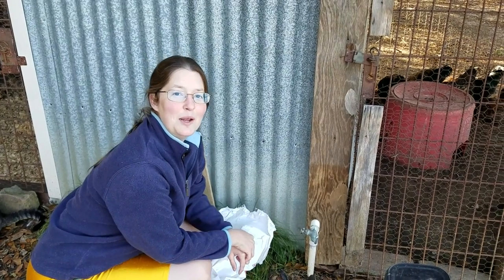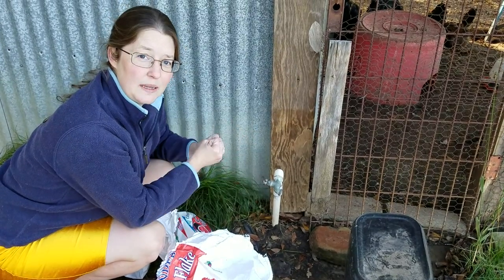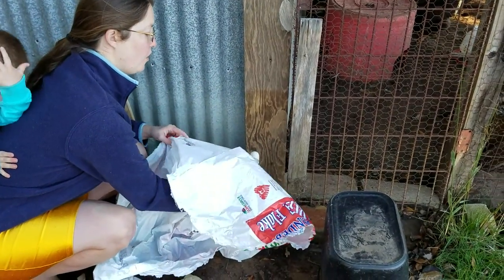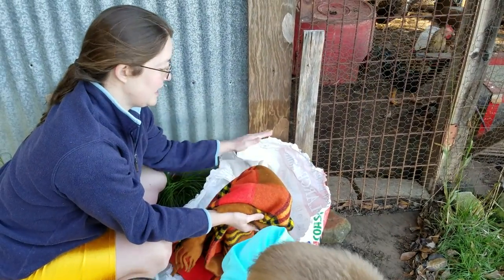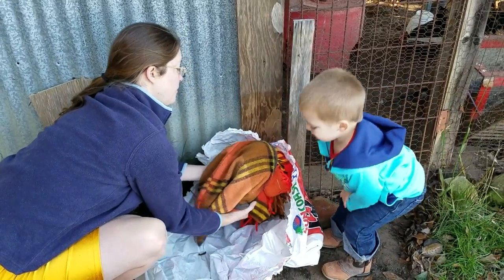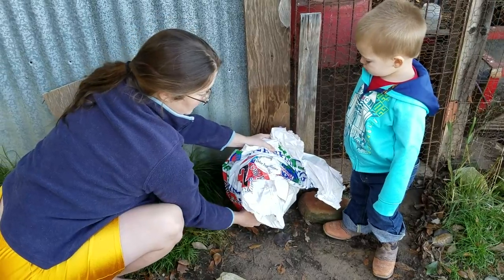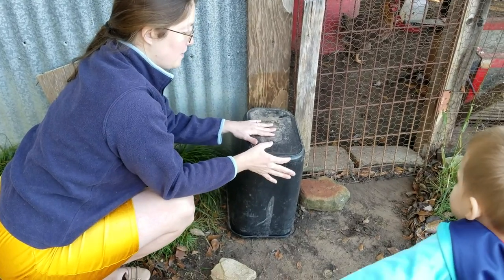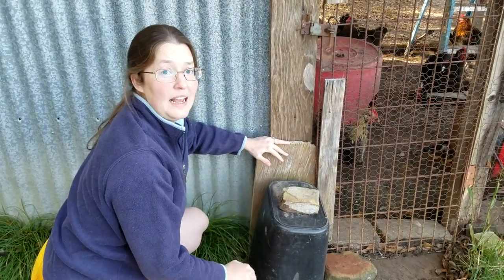Using Whatcha Got To Protect Ground Pipes & Spigots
We're quickly preparing for freezing weather in this weekend's cold snap. This is how we protect our spigot out at the chicken coop.

Episode 264
Filmed: 11/09/18